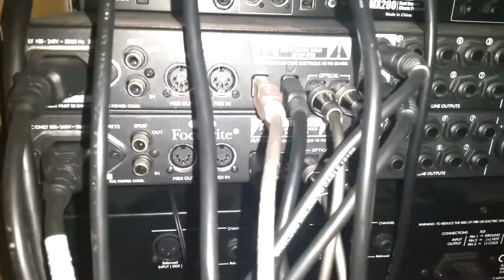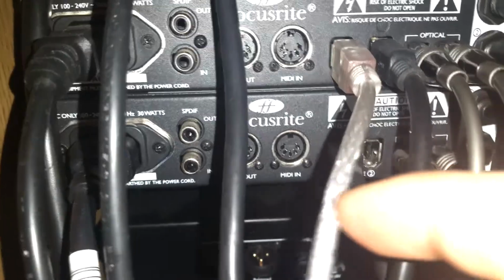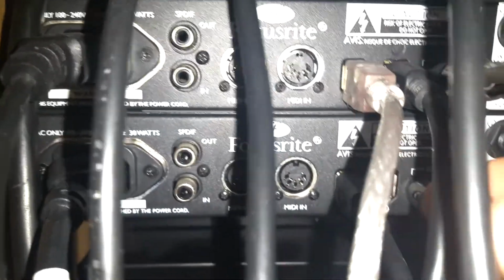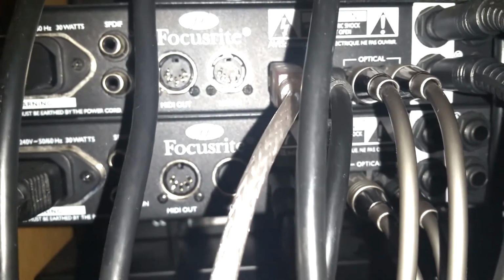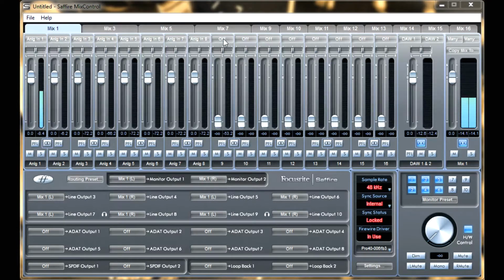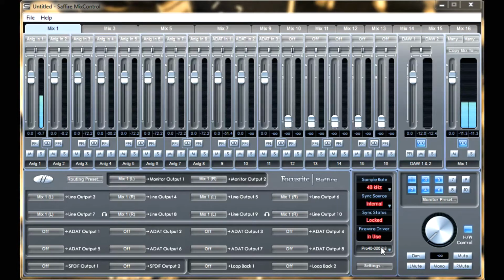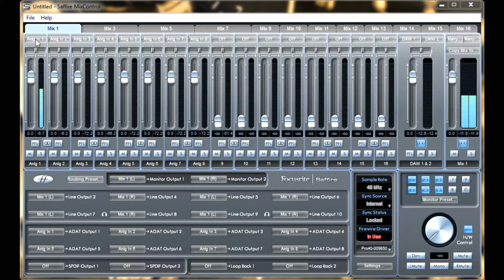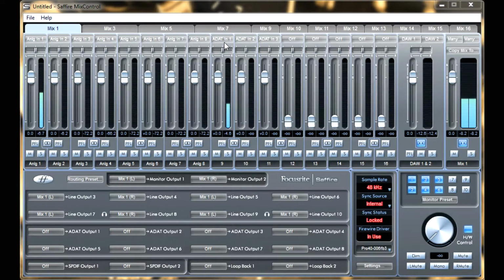Connecting Focusrite + Any 2nd Interface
*** ONLY CONNECT OR DISCONNECT FIREWIRE WHEN THE INTERFACES ARE POWERED DOWN***

In this Video Jerry from Aphrodisiac Records goes over how to connect two focusrite (focusrite and an optical device) together both on the hardware and the software. The devices CAN connected by firewire alone, but give much less flexibility, I go over how to connect and set them up with ADAT (optical) and how to hear the output from the second device in te firs fr monitoring purposes